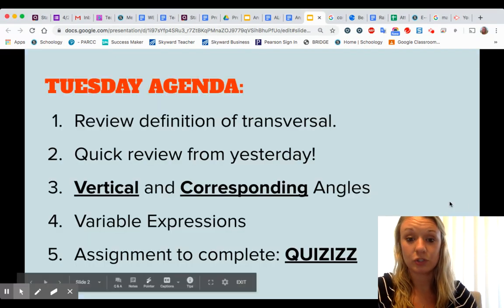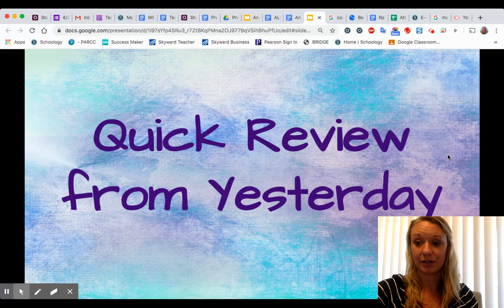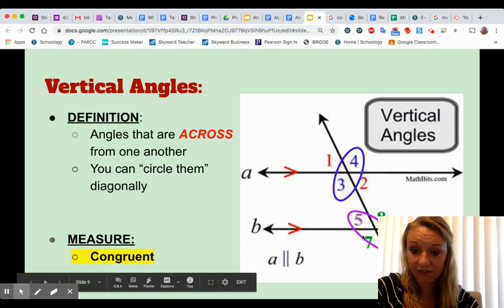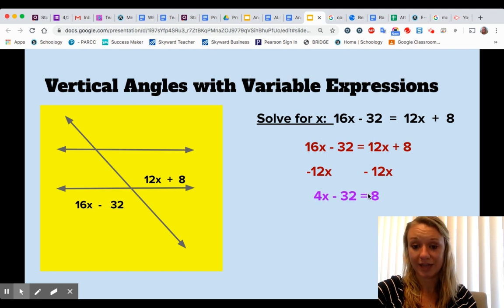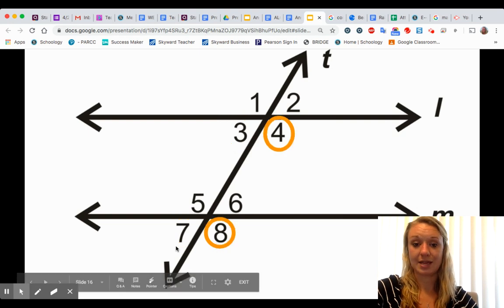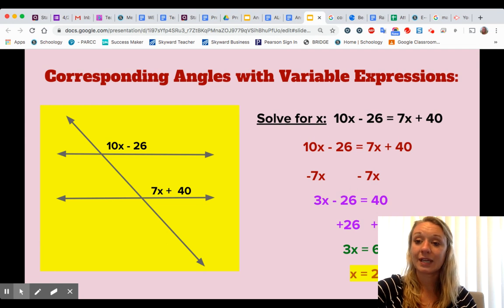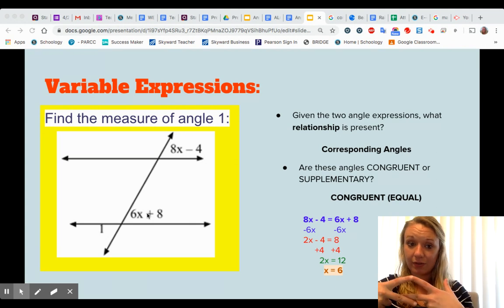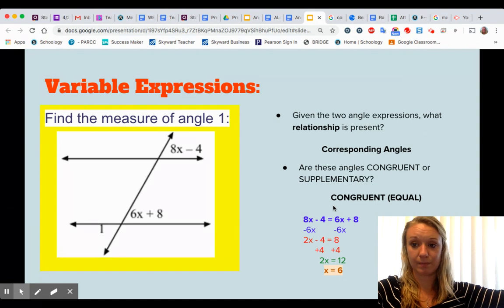Tuesday 4/21/20 Corresponding and Vertical Angles - Pre-Algebra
Tuesday 4/21/20 Pre-Algebra Lesson
Corresponding and Vertical Angles